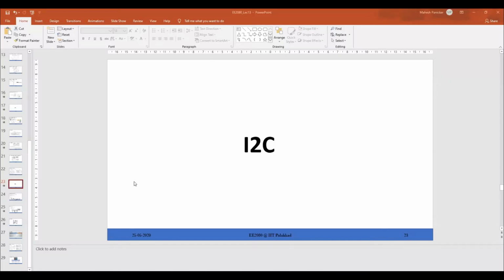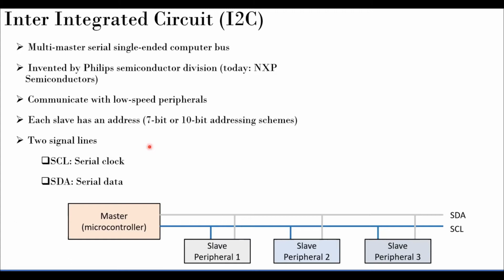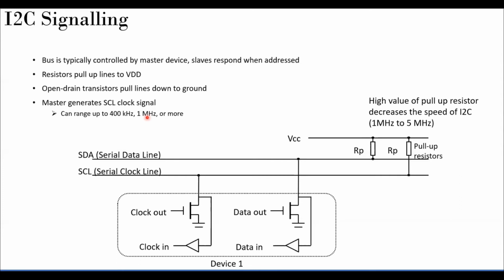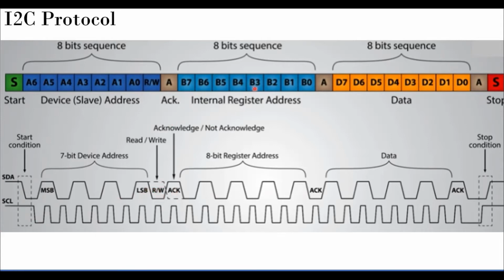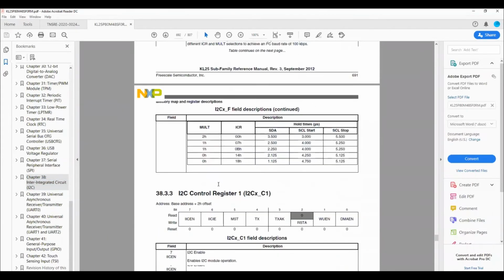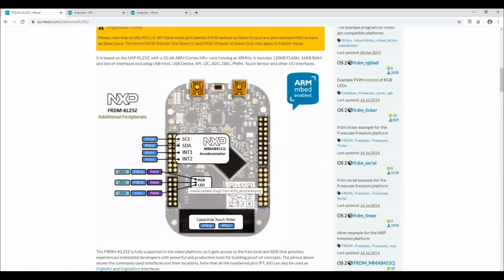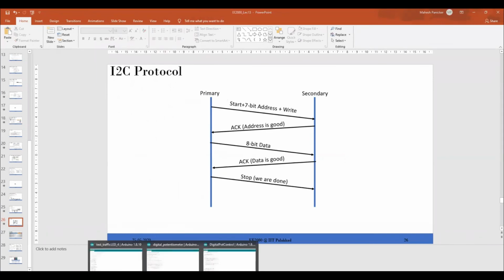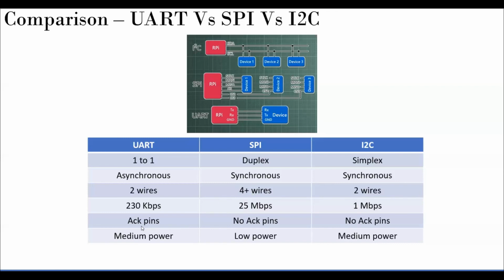Serial Communications - I2C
With emphasis on Cortex M0+